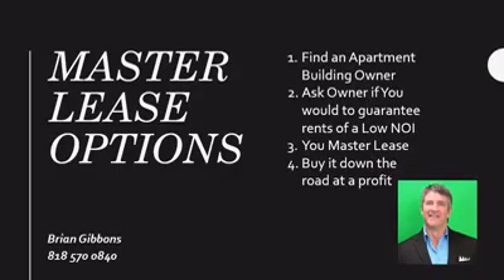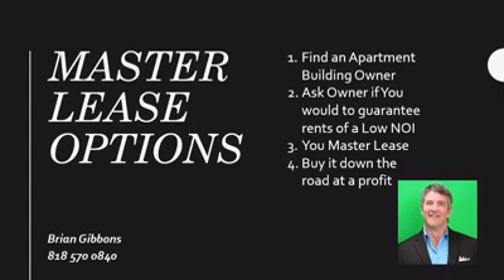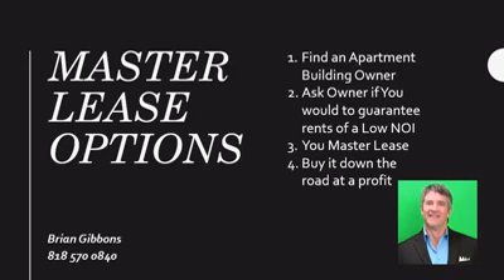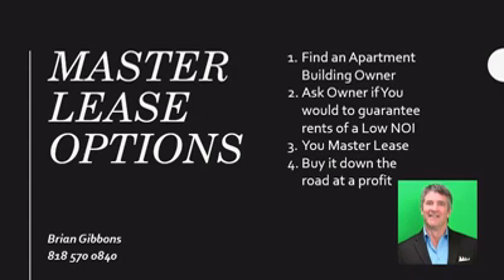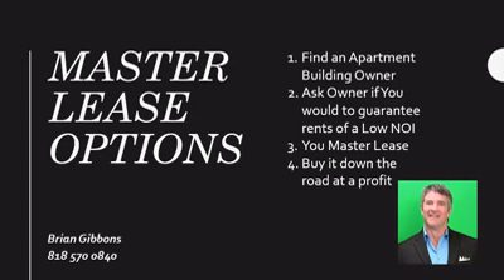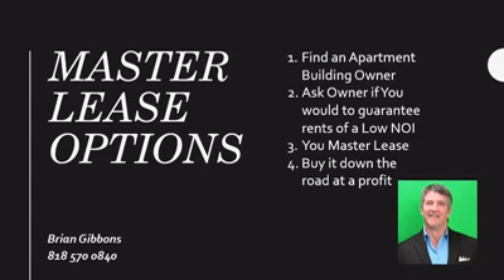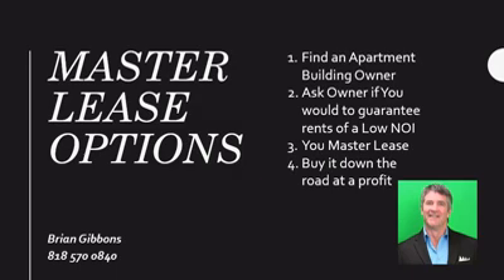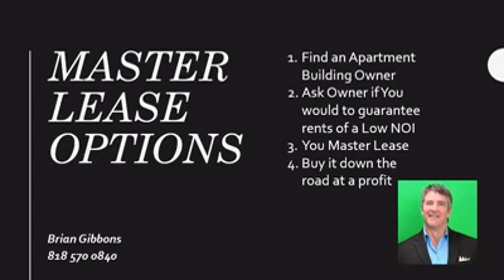Apartments – Master Lease Option